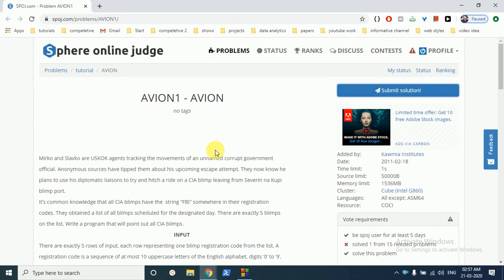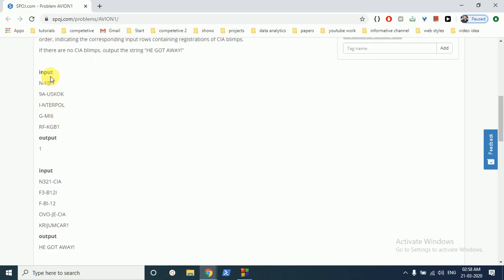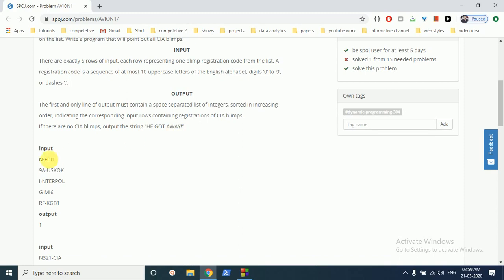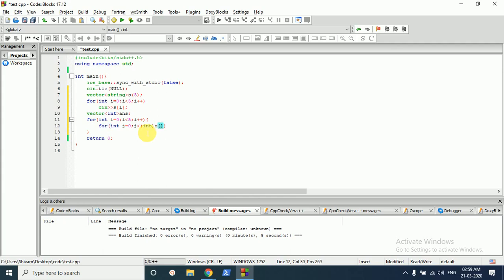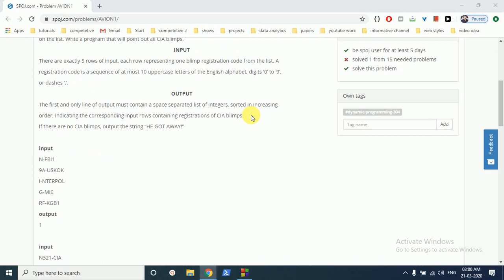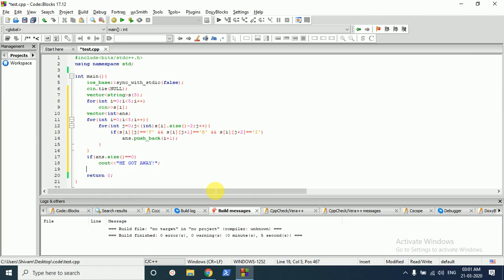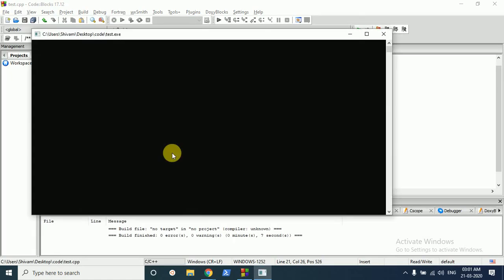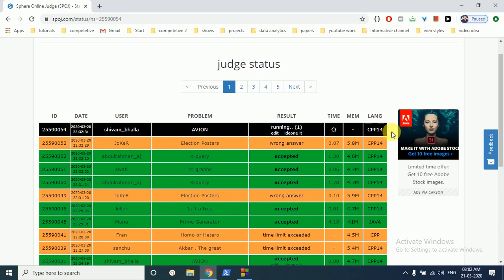AVION1 - AVION || SPOJ || C++ CODE EXPLANATION